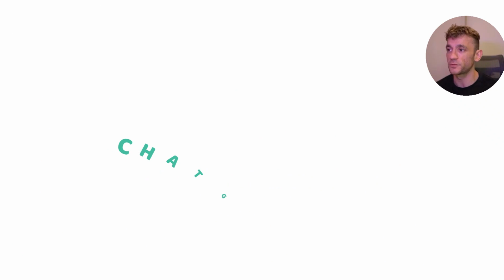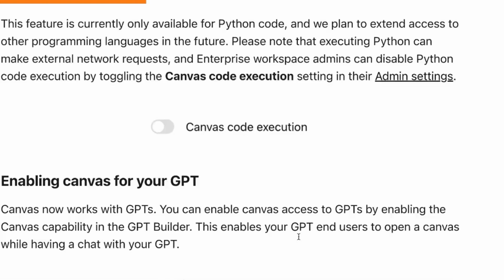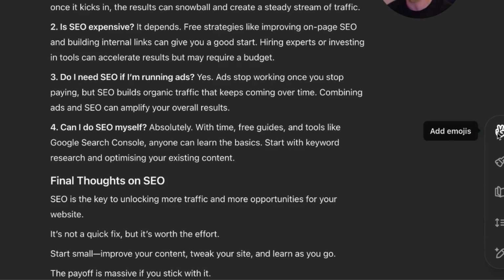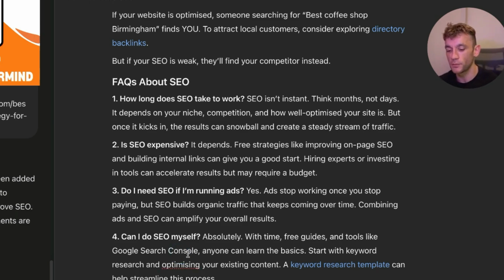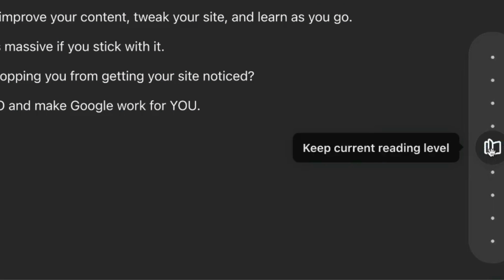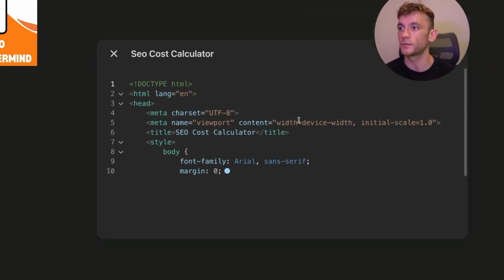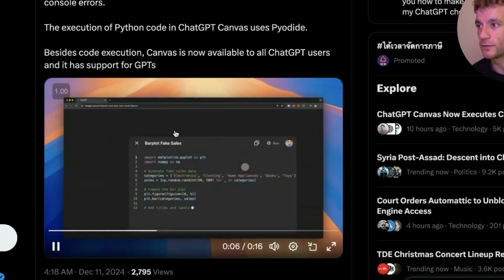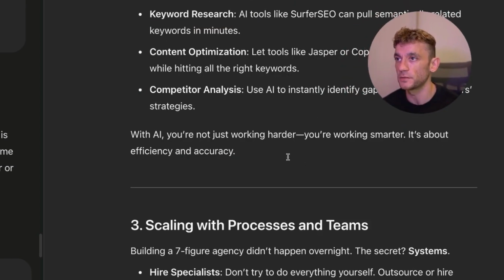NEW ChatGPT Canvas Update Will Blow Your Mind! 🤯